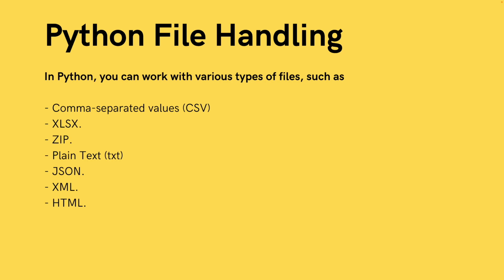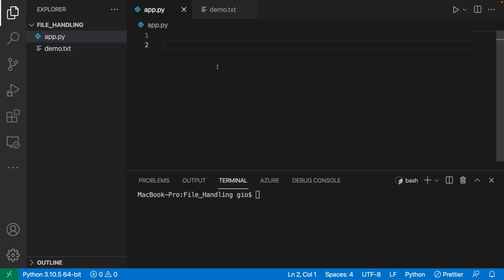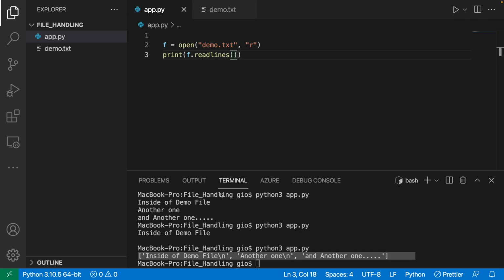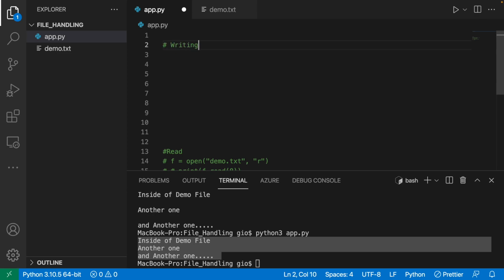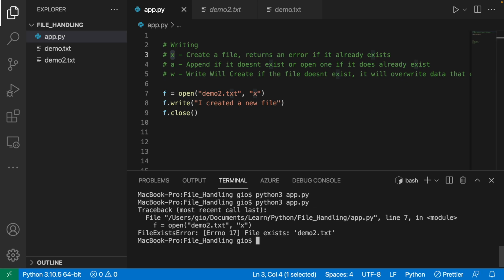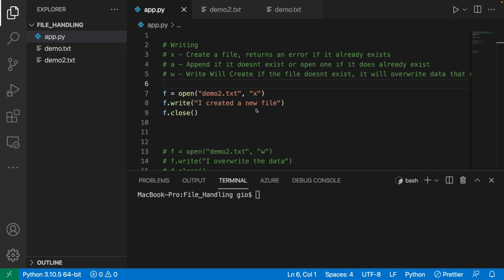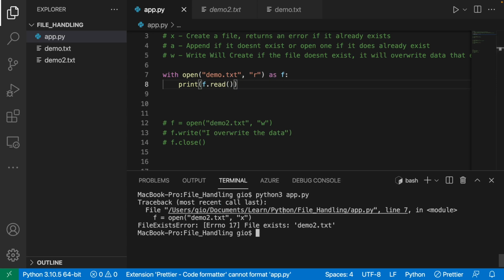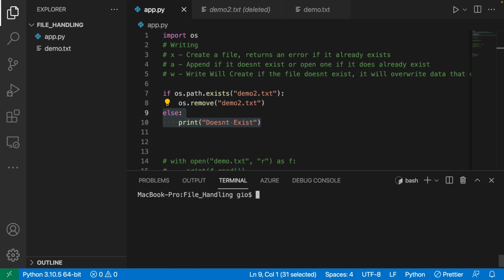Python File Handling - Reading, Writing, Appending and Deleting Files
In this video, I go over file handling in Python and how powerful it of a tool it is.